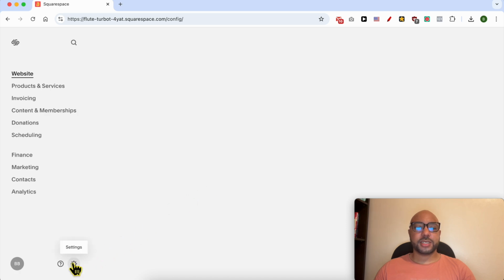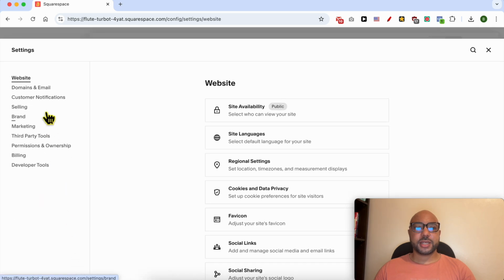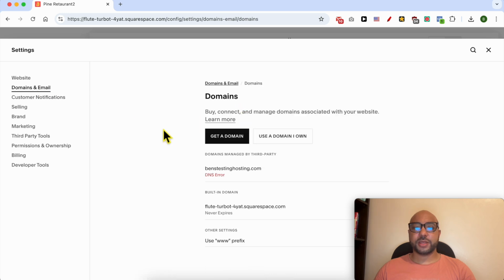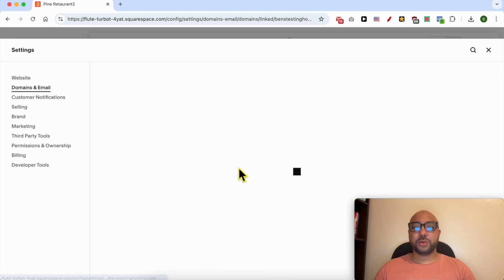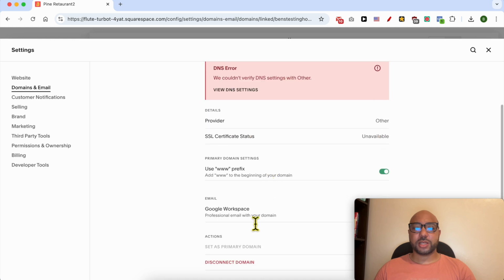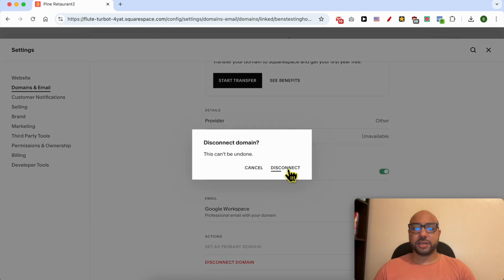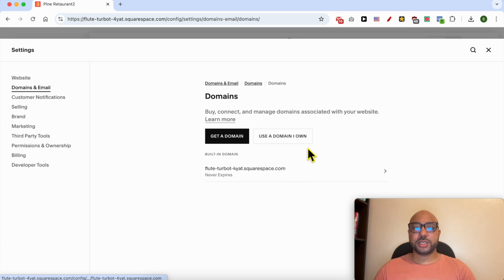How to Disconnect Domain from Squarespace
In this video, I'll show you how to disconnect a domain from Squarespace. If you've been wondering how to disconnect a domain from Squarespace, you're in the right place. I'll guide you through each step to ensure you know exactly how to disconnect a domain from Squarespace.

Next, click on the website button below the Squarespace site you want to manage. Go to Settings, then Domains and Email. Under the Domains section, click on the domain you wish to disconnect. Scroll down to the bottom and click the red "Disconnect Domain" button. Confirm your selection, and just like that, you've successfully disconnected your domain from Squarespace.

If you want to become a pro on Squarespace, I highly recommend joining my University today for free to get access to my comprehensive Squarespace online course. In this course, you'll learn how to get started with Squarespace, design and customize your website, utilize advanced customization features, optimize your site for mobile and user experience, manage and maintain your site, and discover advanced tips and best practices.